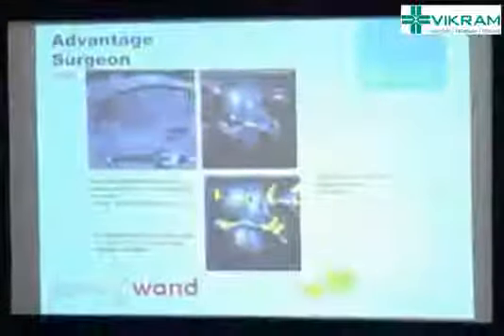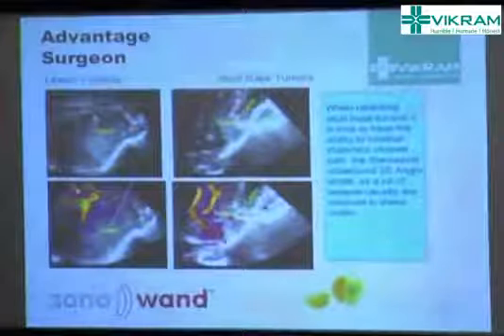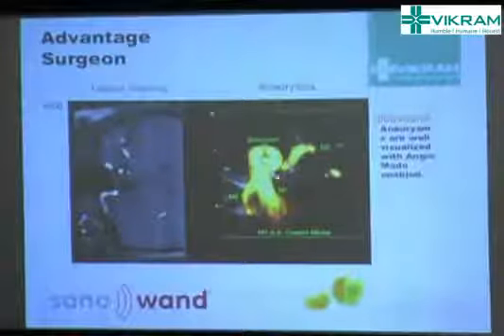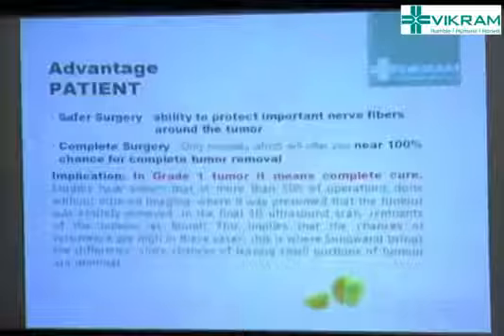world heart day 2012 at Bangalore best heart hospital Vikram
world heart day 2012 celebration at best top super specialty heart care at Vikram hospital Bangalore India. Best treatment for cauterization, cardiac, bypass, thoracic, stroke, cardioid, cath la,b pacemaker therapy open heart  and all cardiovascular diseases. Top doctors available at hospital for surgery operation emergency prevention.